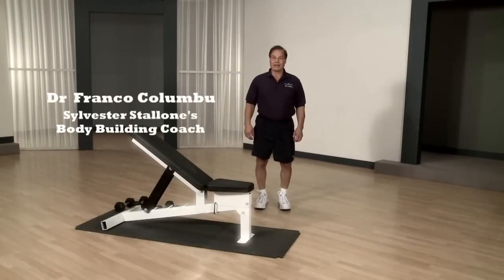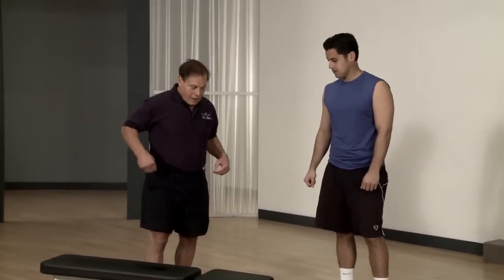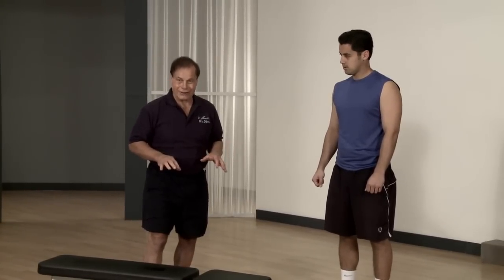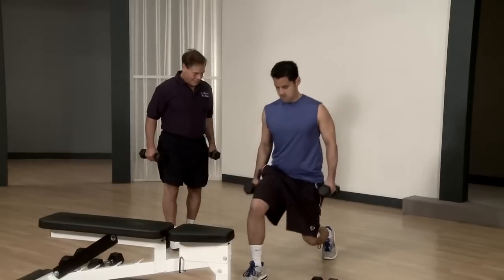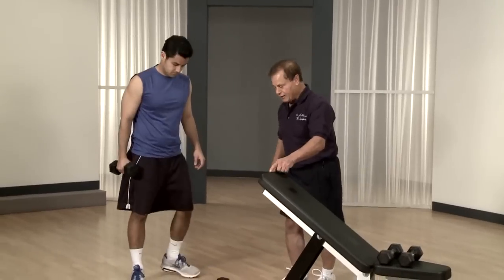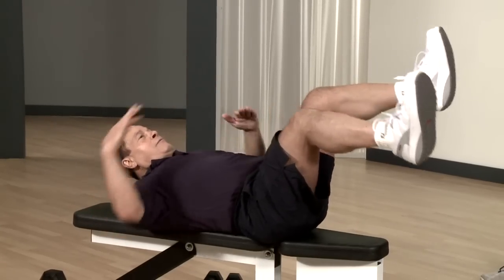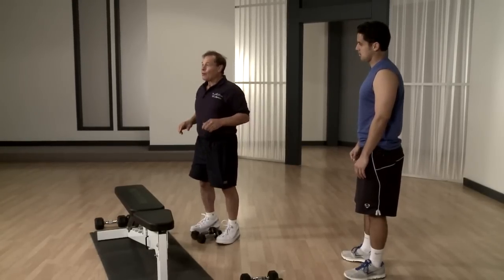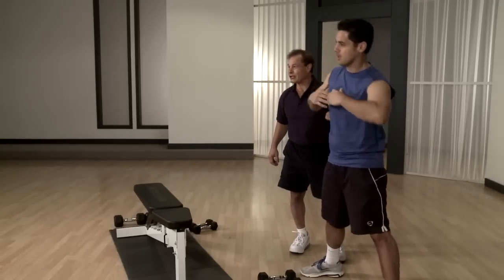How to become Rambo [Part III]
Coaching sessions by Franco Columbu the man who choached Sylvester Stallone for his Rambo character.

In part III the exercises for the calves, thighs and abs are shown.

"With Sly, I worked out a program that was right for him," Franco explains, "and then I led the way, constantly increasing weights and reps. If I took a weight and did 12 reps, Sly would have to try and do at least seven. After all, I may be stronger than he is, but not that much stronger. Then, next set, I would do 15 reps, so he would have to increase his reps to at least 10. By the end of our training, he was doing curls with 70- pound dumb-bells. You should have seen how strong he got!"

Franco worked out a program for Stallone based on a two day double split:

Monday/Wednesday/Friday
Morning: Chest, back, abs
Afternoon: Shoulders, arms, abs

Tuesday/Thursday/Saturday
Morning: Calves, thighs
Afternoon: Rear delts, traps, abs